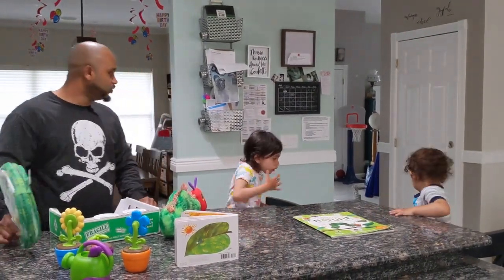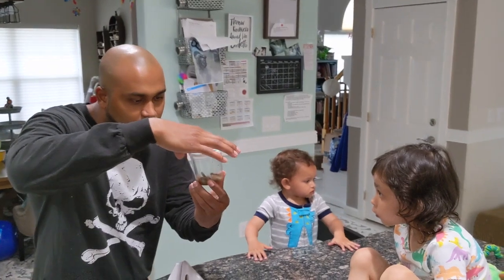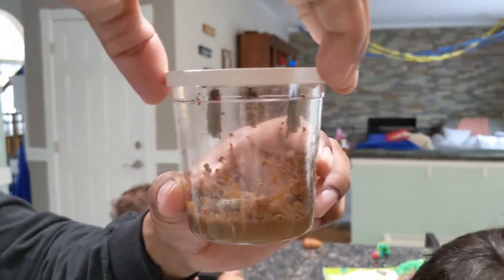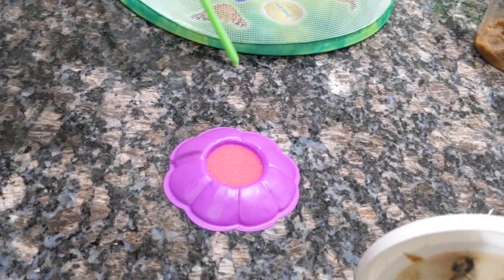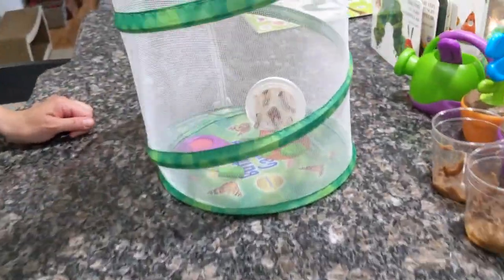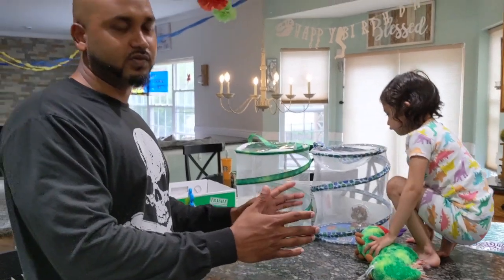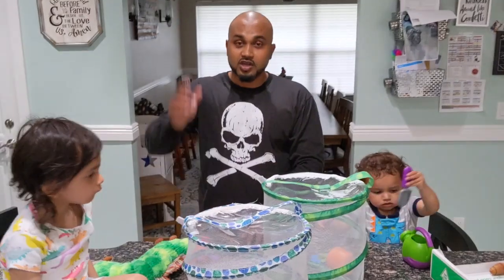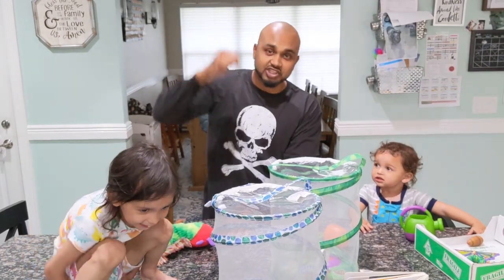Butterfly Garden Kit| Day 7-9|10 live caterpillars in thier chrysalis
Day 7-9 of our  Butterfly Growing kit family vlog.
We have 10 live Caterpillars and we'll show you how the amazing transformation cycle.
From Caterpillar to a beautiful butterfly!

They are in the 2nd stage, which is the are in the cocoons also know as the chrysalis.
It's so beautiful to see this so far..

 They Butterfly growing kit comes with,
10 LIVE baby caterpillars and nutritious food
Pop-up, reusable 12 inch tall mesh habitat
Two Deluxe Chrysalis Station Logs and one Flower-shaped Butterfly Feeder
STEM Butterfly Journal with learning activities.